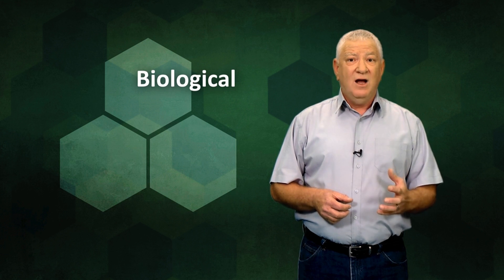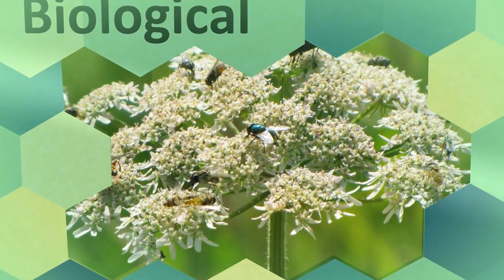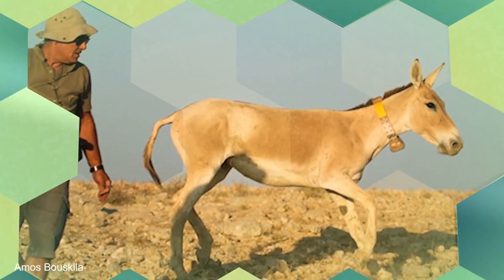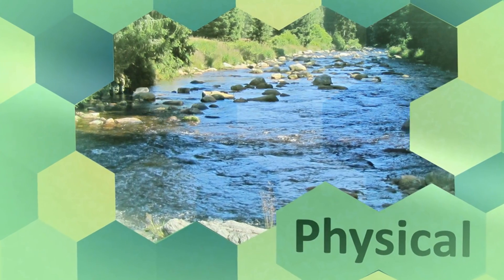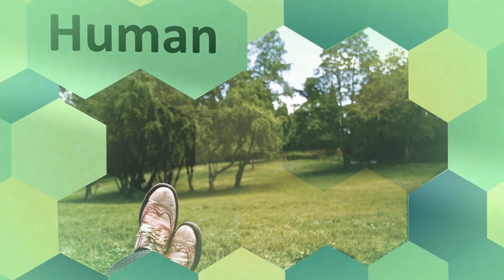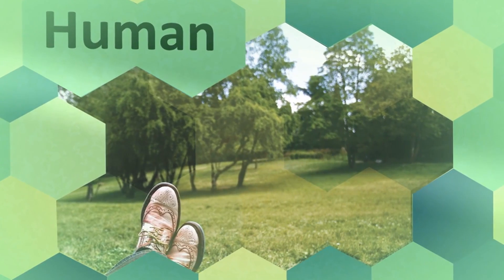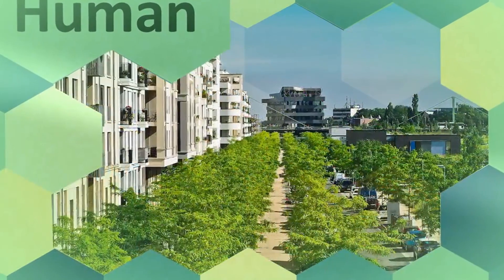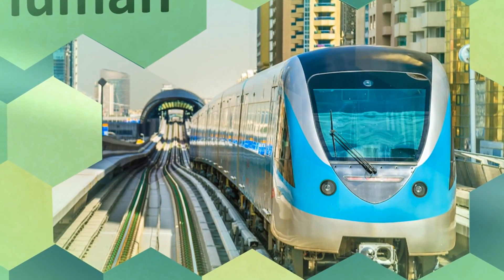Environmental Protection and Sustainability | IsraelX on edX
Uncover better solutions to help manage a wide range of environmental problems and challenges facing our world today. Take this course for free on edx.org